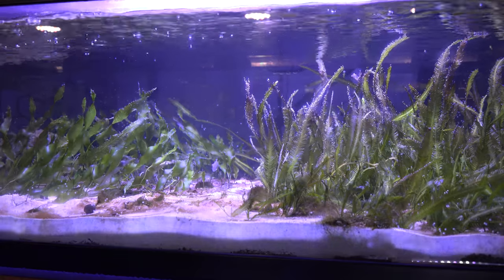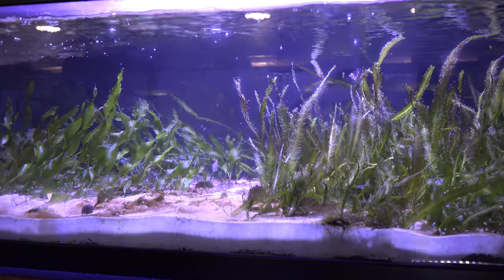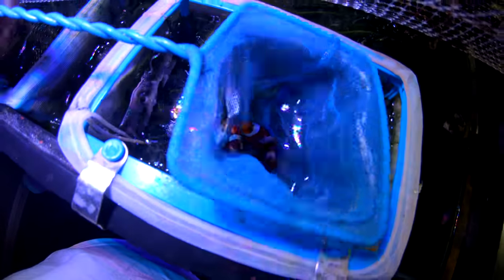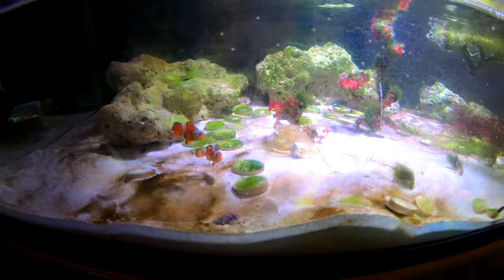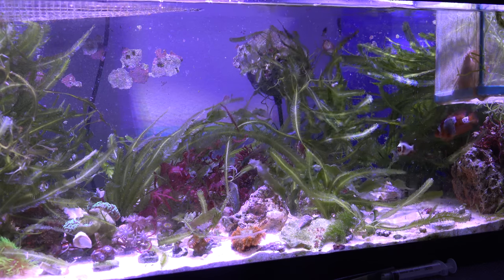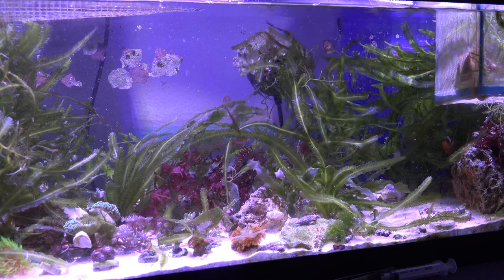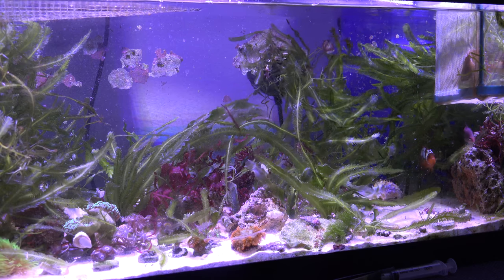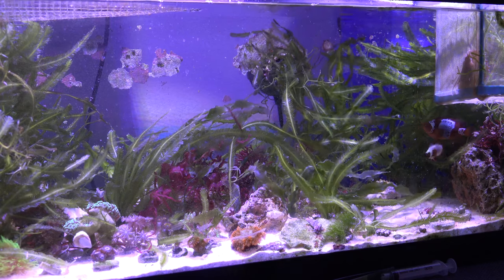#20 | Blue Reef Rack is Ready for Fish 4K